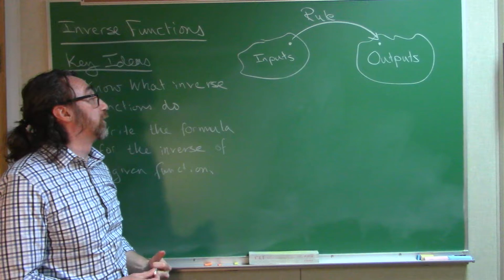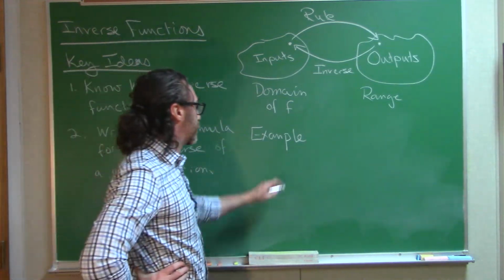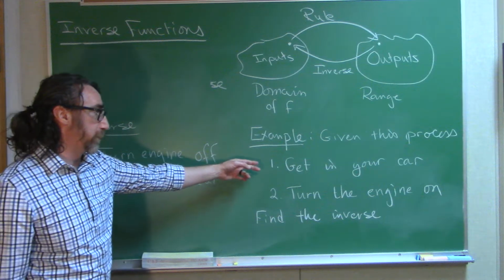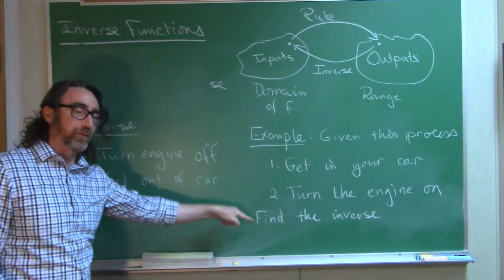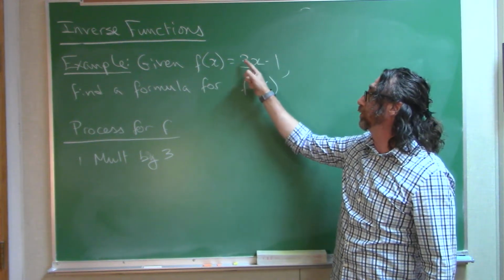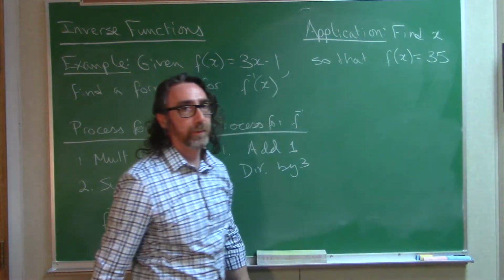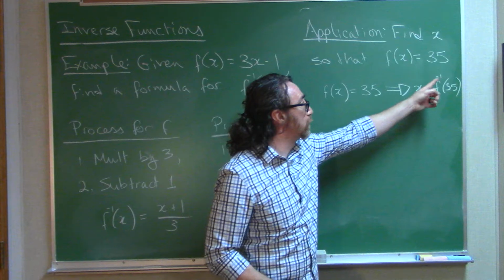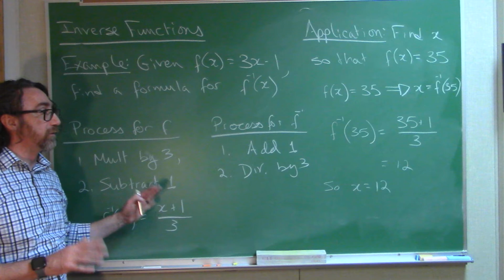Inverse Functions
In this video we explain the idea behind inverse functions. We also show how to find the formula for a function's inverse in simple cases.